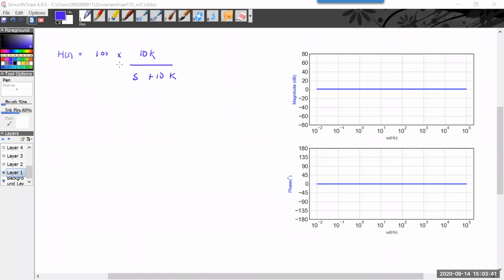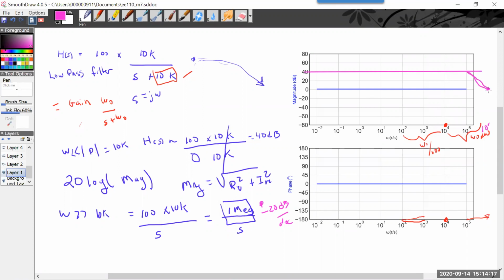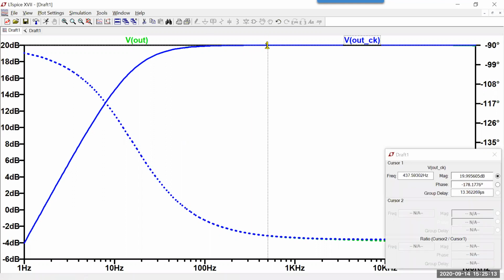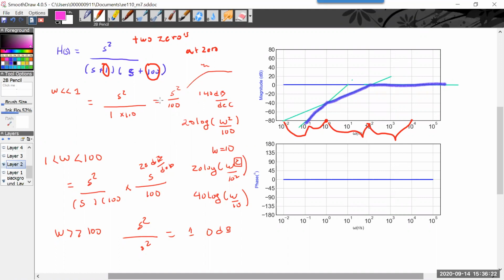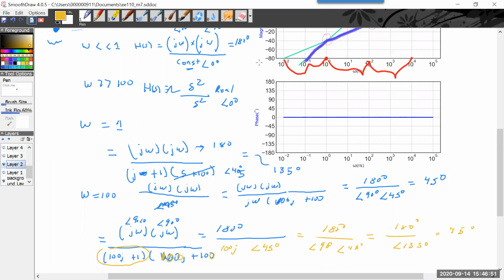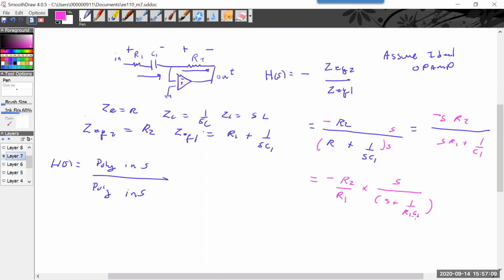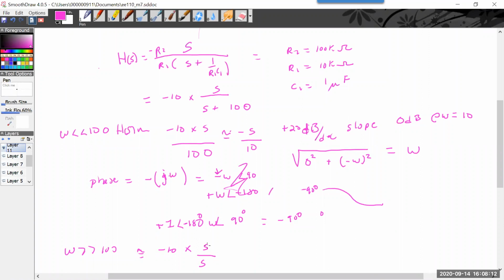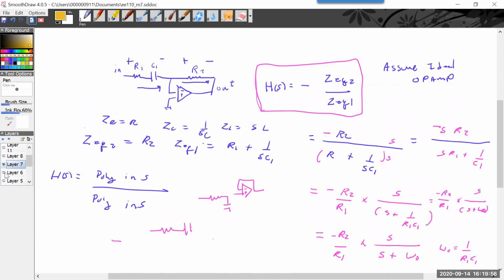Module 7: Bode Plot continued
Bode plots with multiple real roots and OPAMP high pass filter.
0:20 - Type of filter from transfer function (low pass)
2:13 - Appropriate Bode plot scaling
3:46 - Calculating values for low pass filter magnitude Bode plot
11:00 - Drawing LP magnitude Bode plot
13:30 - Calculating phase for LP Bode plot
16:28 - Drawing LP phase Bode plot
18:11 - Question on -20dB/dec magnitude slope
21:12 - Question on asymptotic Bode plot behavior
22:01 - Asymptotic bode plot behavior demonstration (HP Filter on LTspice)
25:16 - Two pole Bode plot scaling
26:31 - Two pole Bode plot magnitude calculations
31:40 - Drawing two pole magnitude Bode plot
37:01 - Two pole Bode plot phase calculations
44:07 - Drawing two pole phase Bode plot
49:01 - Deriving transfer function from circuit
59:20 - Calculating transfer function values using RC values in circuit
1:00:47- Calculating magnitude and phase values with circuit transfer function
1:08:20- Drawing Bode plot of circuit
1:12:17- High pass filter demonstration on LTspice